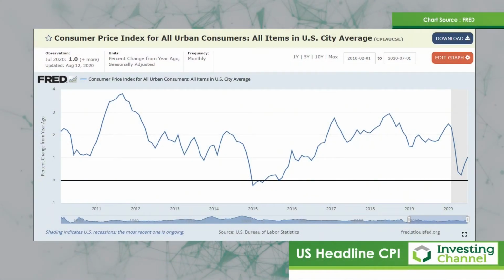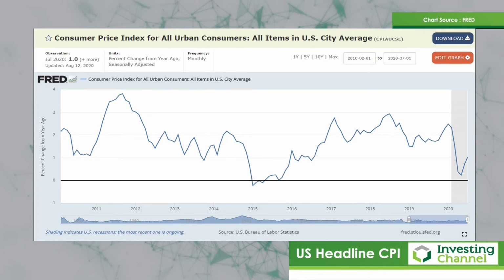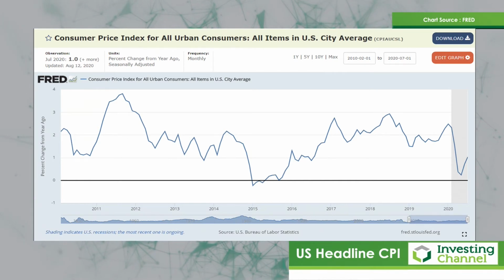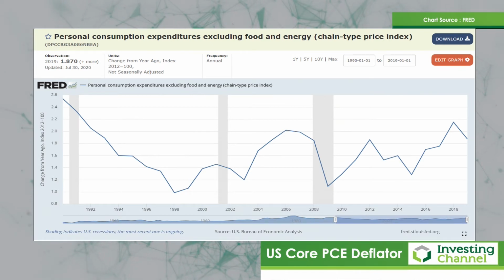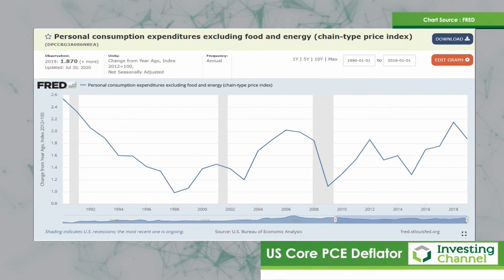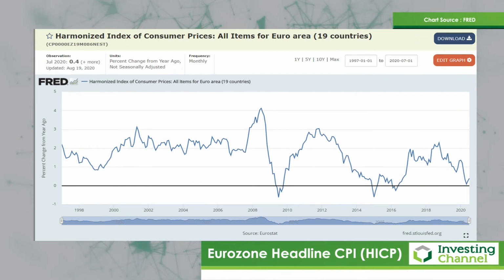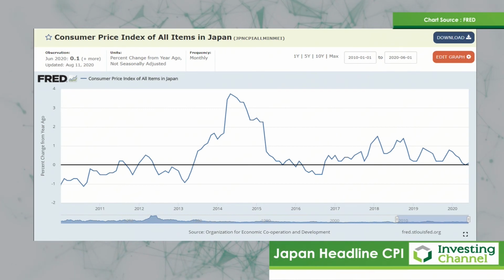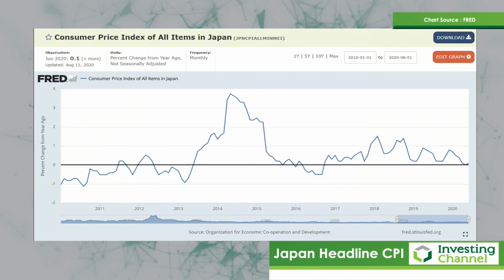Fed policy framework review.. no magic bullet given recent history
ADM Investor Services International Limited's Chief Economist & Global Strategist Marc Ostwald discusses the Fed's Policy Framework Review and how it applies when looking at inflation indicators

Broadcast produced via Investing Channel.